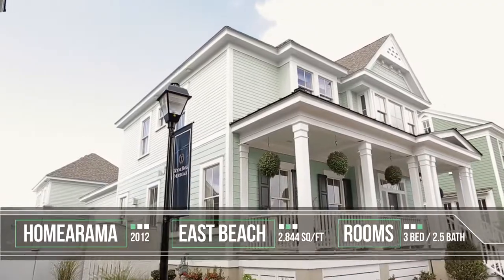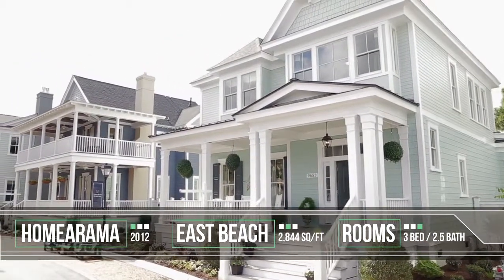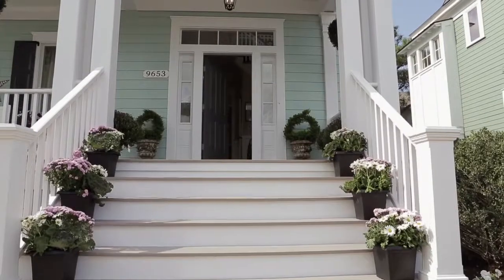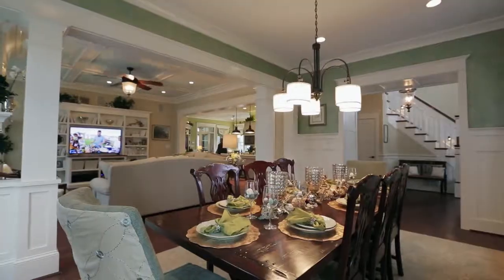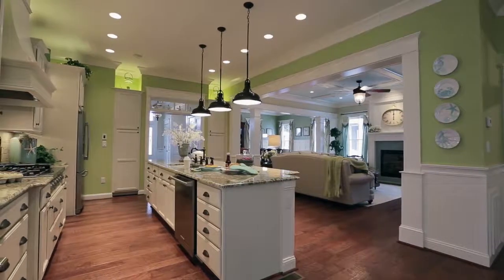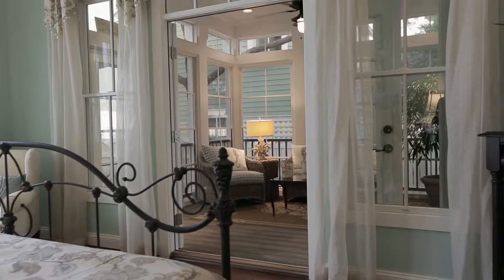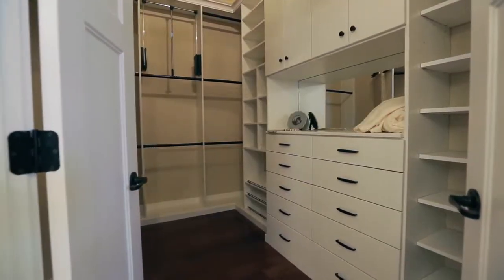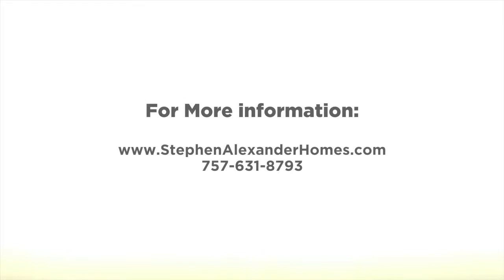Little Big House by Stephen Alexander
Description of our Blue River Beach Cottage